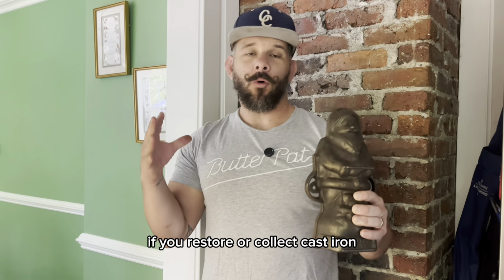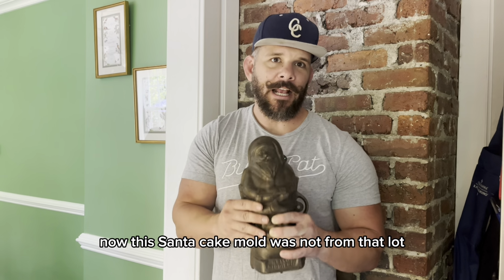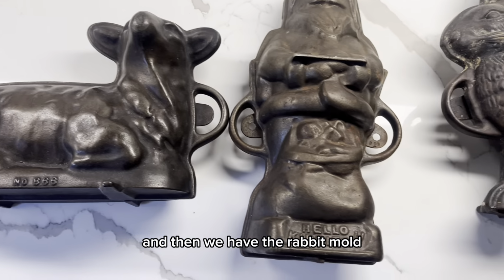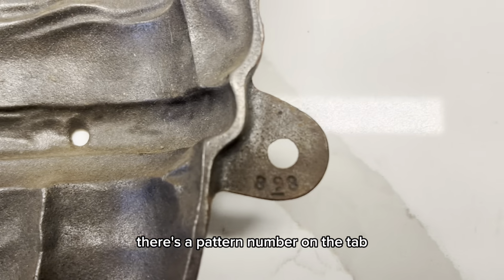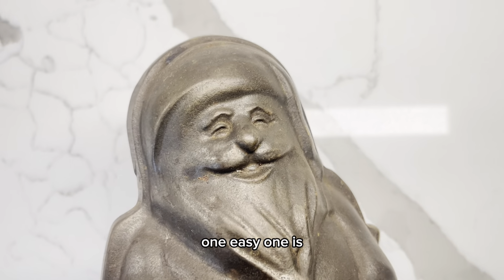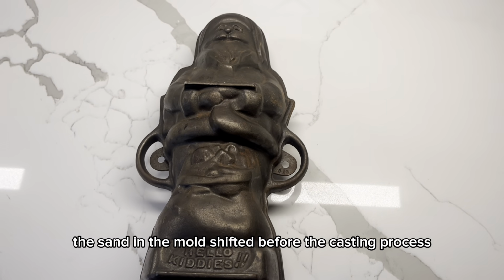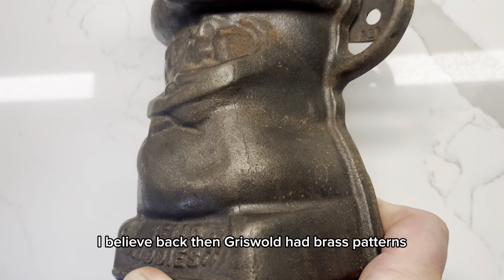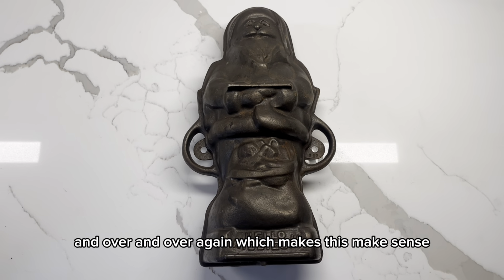Griswold SANTA & Explaining the DEFECT!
This defect is often called a 'casting flaw,' but that is incorrect.

Cast iron is cast(made) from a sand mold.

The sand mold is made from a 'pattern.' (think of a pattern as a mold for the mold.)

A single mold makes only a single piece. A pattern is used over and over and over again.